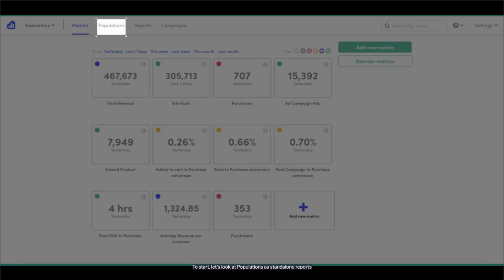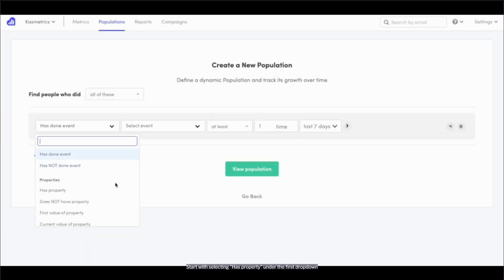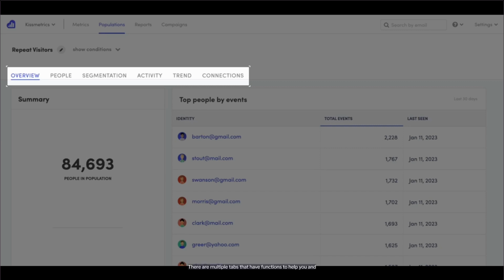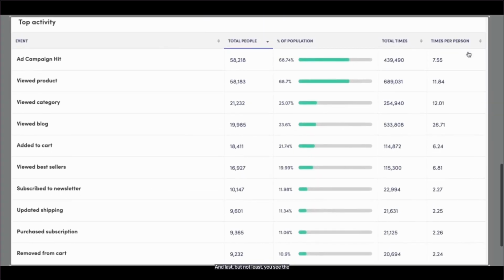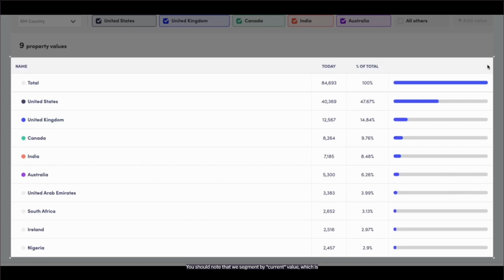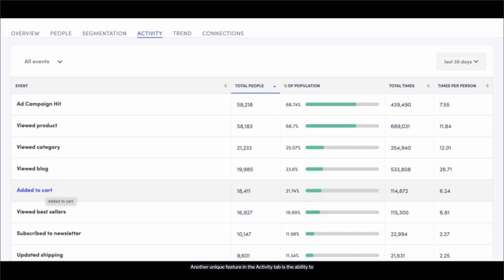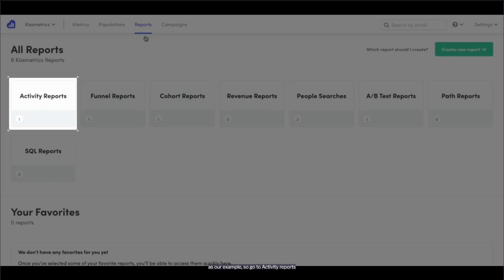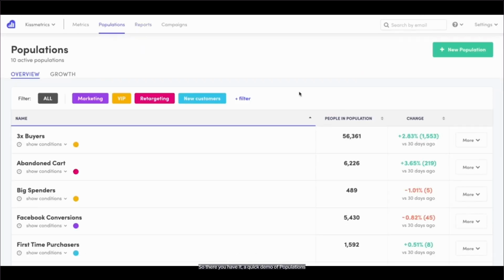Kissmetrics - Intro to Populations